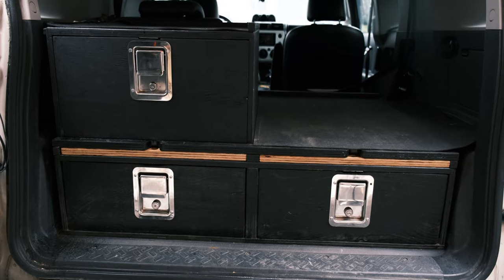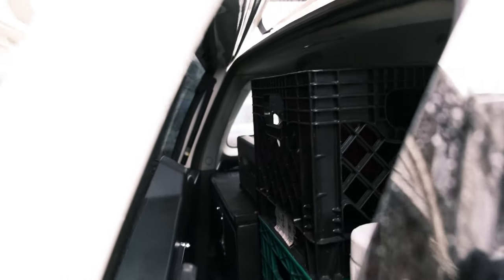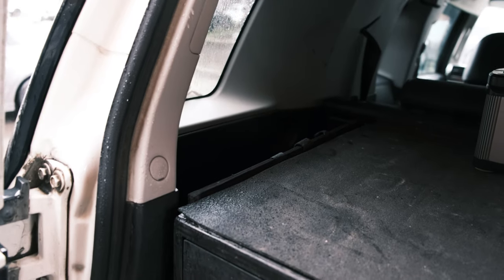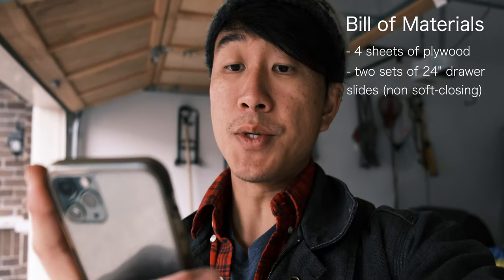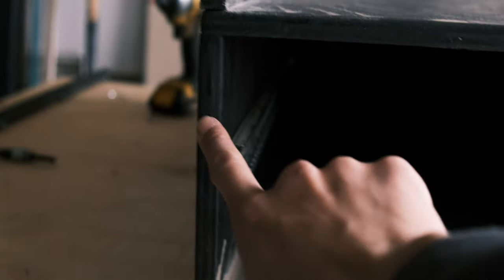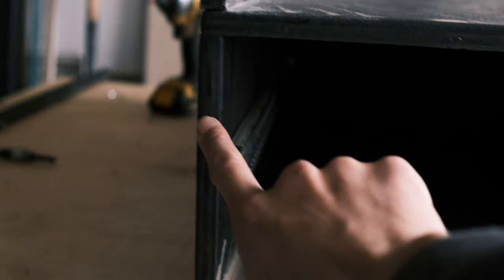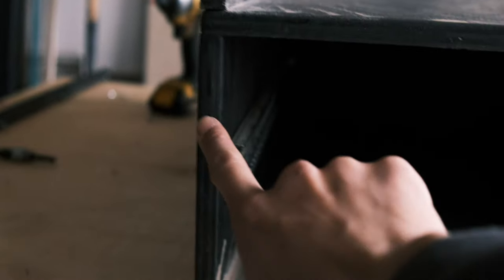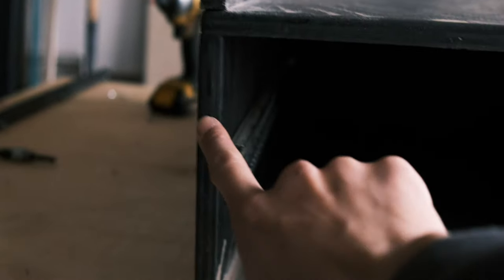FJ Cruiser REAR STORAGE Drawer Build (FULL GUIDE) for Overlanding and Car Camping - PART 2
As requested, in this video, I go through step by step how you can build your own DIY FJ Cruiser rear storage drawers for $400-$500! These are a must have for overlanding and car camping. Thank you for your patience on this as I put it together.

00:00 - 07:02 - Functionality Highlights
07:02 - 15:48 - Bottom Section Walkthrough
15:48 - 16:57 - Bottom Section Build Order
16:57 - 21:10 - Top Section Walkthrough
21:10 - 25:48 - Assembly of Top and Bottom Section

Thank you so much for the support so far, I wouldn't be where I am today without it.

Fujifilm XT4
Rokinon Wide Angle Lens
DJI Mavic Air 2 Drone
Rode Mic Pro
Smartphone Gimbal